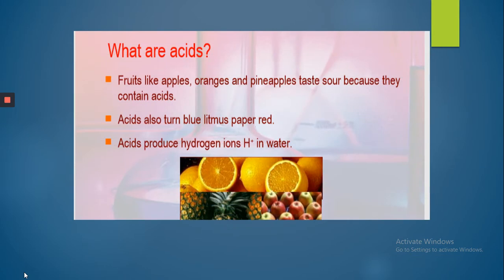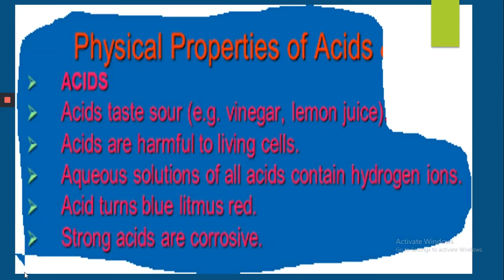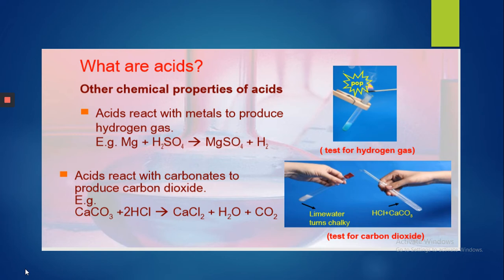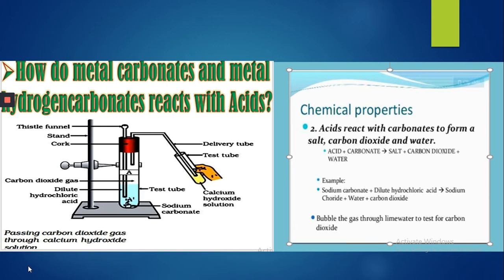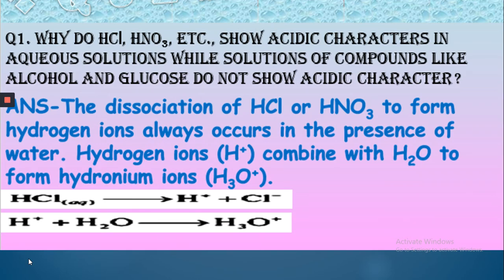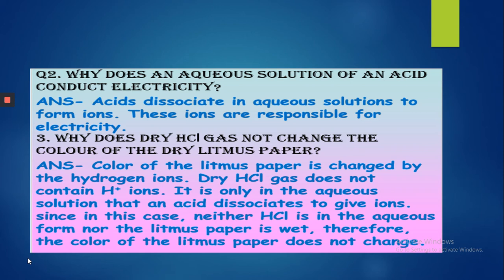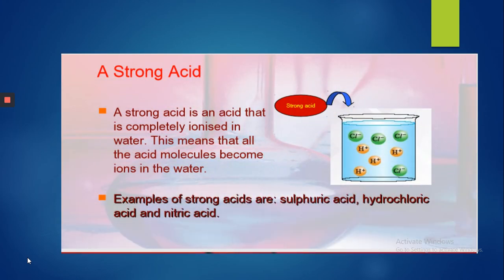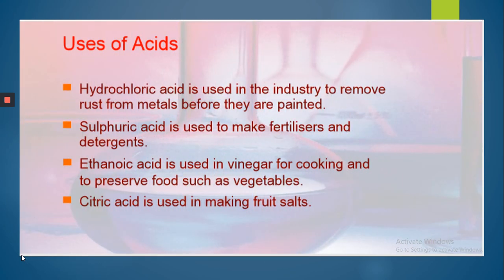Class 10th Science Chapter-2 ACID, BASES AND SALTS (Part-1)